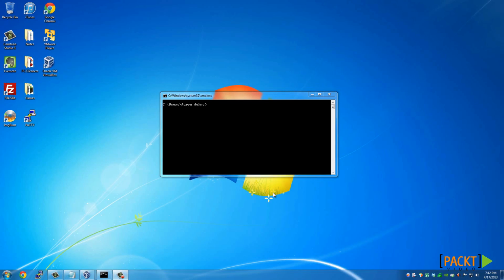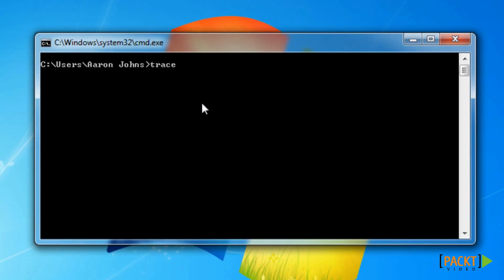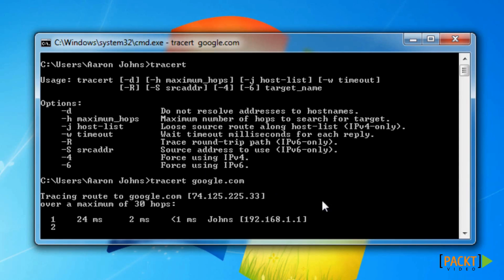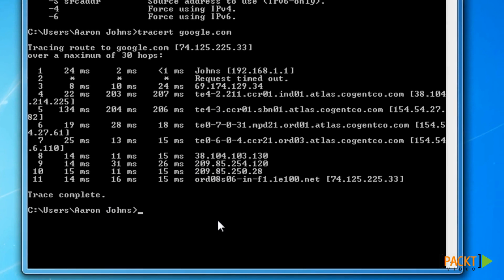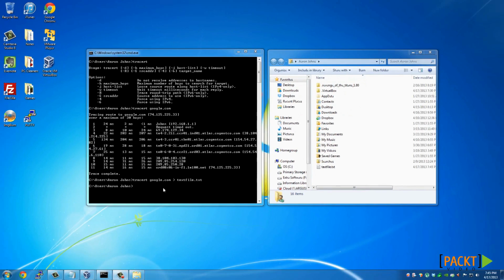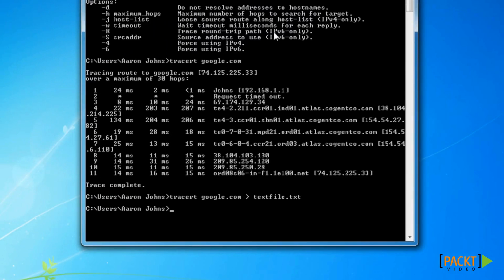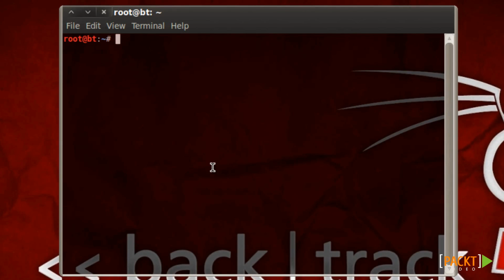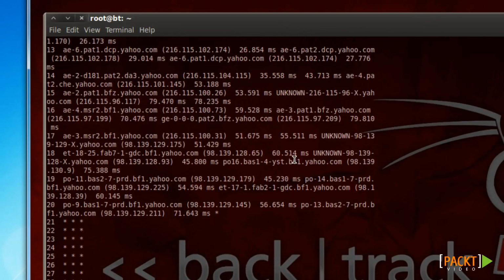c23 Using Tracert and Traceroute